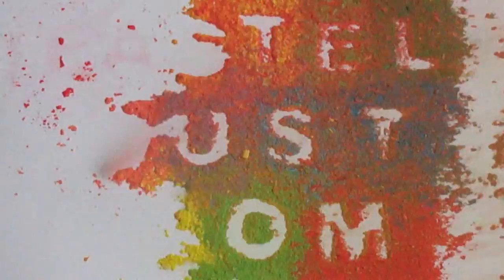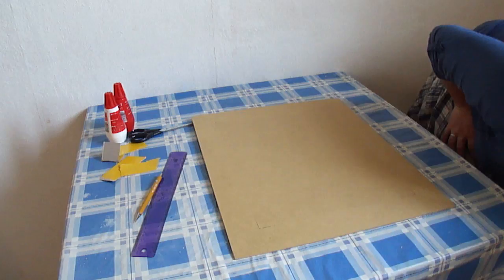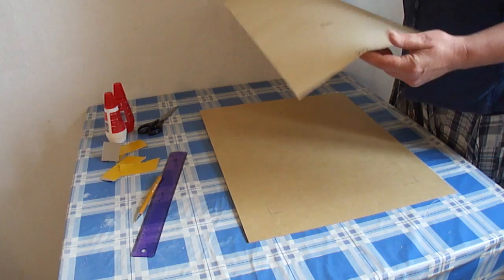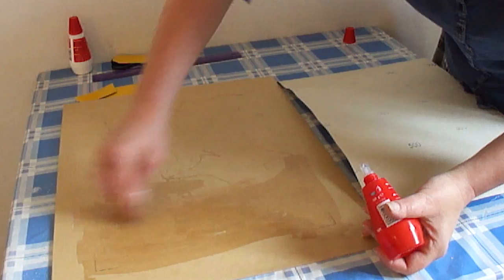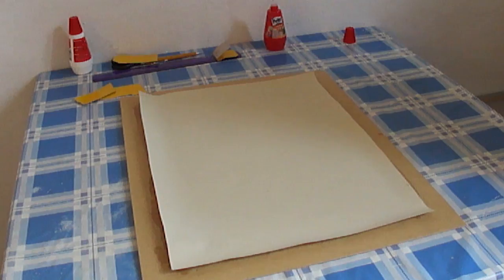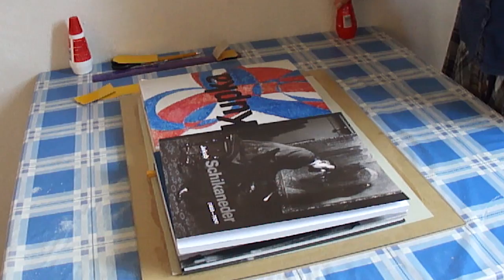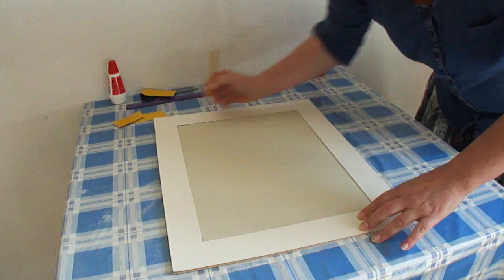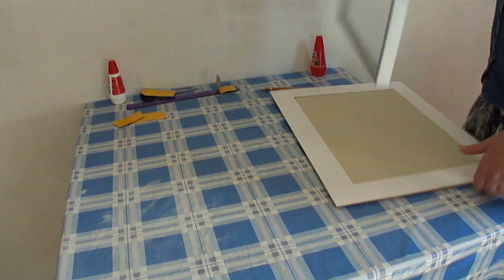Pastel Tutorial - Bonding Pastel Sandpaper - 6 mins.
This tutorial shows you how to bond pastel sandpaper to the back board of your picture frame before you start painting, making it easier to frame your painting once you've finished it.